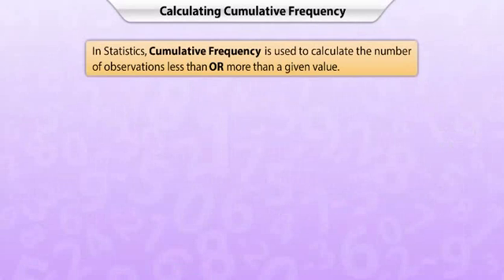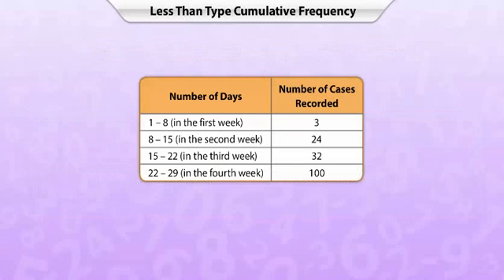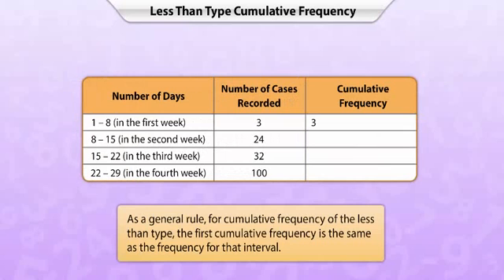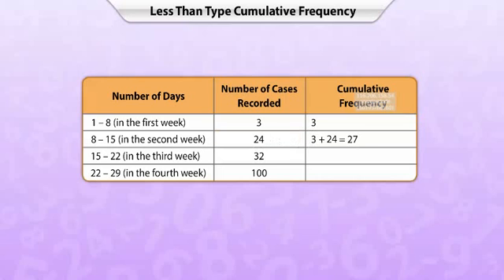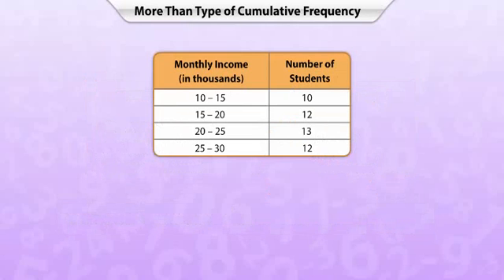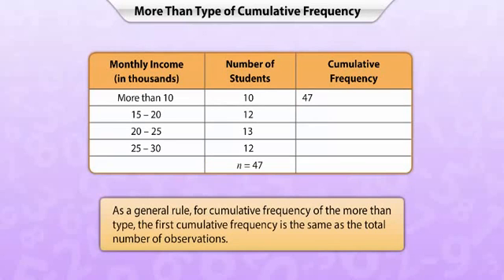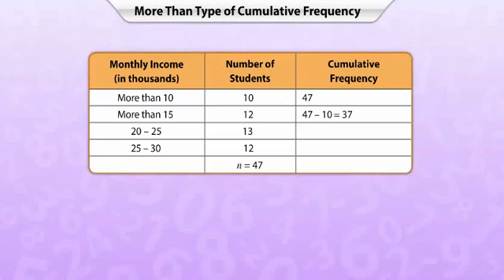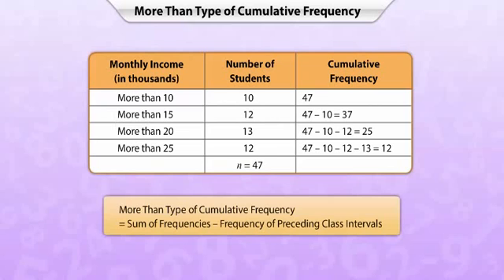CBSE Class X- Statistics (Part-4)